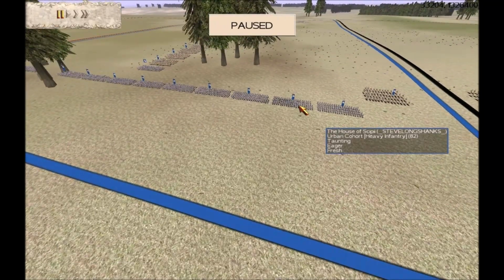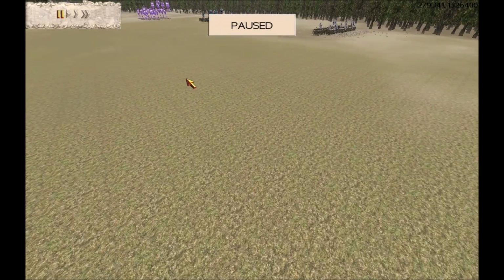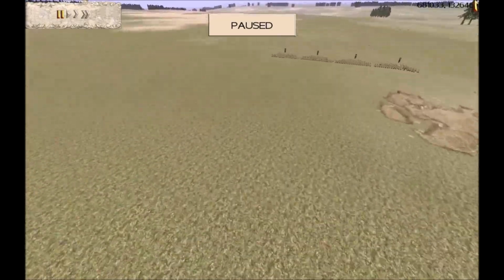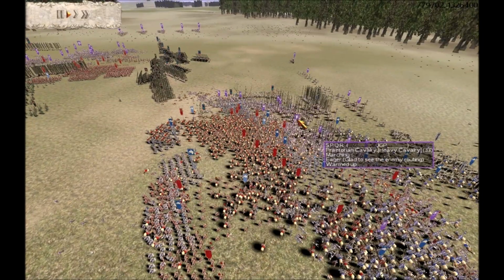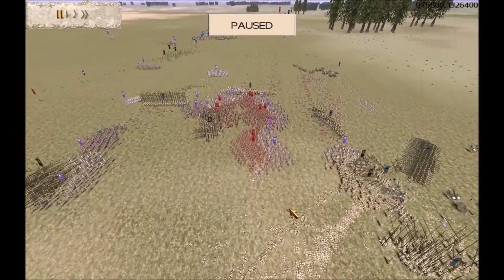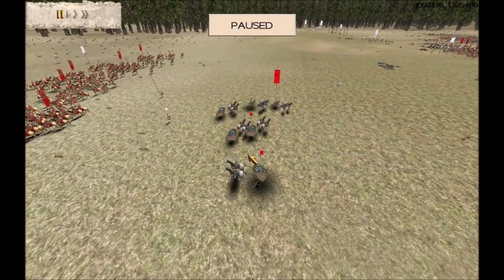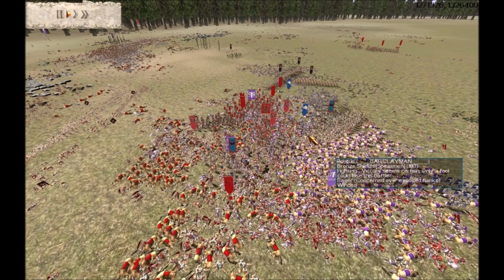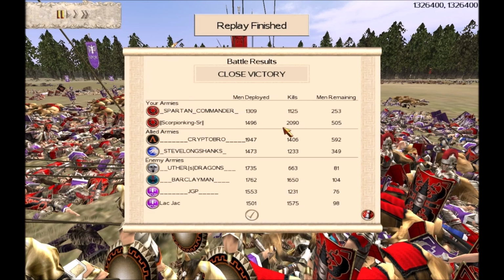ROME TOTAL WAR BROTHERHOOD BATTLE 713 (a 2022 Christmas eve special) by SPARTAN COMMANDER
AN EXCITING AND ACTION PACKED OLD 2022 CHRISTMAS EVE SPECIAL BATTLE.
This is an immersive and intense battle right from the beginning ,as you may know i usually put battles on that might be a week or two weeks old ,well this battle is from the BH Archives and is about 14 months old ,so it is an old battle which i hope is worthy of our 2022 Christmas eve special battle ,i hope you have all enjoyed our RTW battles over 2022 ,and in 2023 we hope to get to our 800th battles what a mile stone that will be ,i hope you enjoy this special old battle ,please leave a comment or a thumbs up if you enjoyed this 2022 Christmas eve special battle.
ON BEHALF OF THE BROTHERHOOD CLAN WE HOPE YOU ALL HAVE A MERRY CHRISTMAS AND A GREAT 2023.